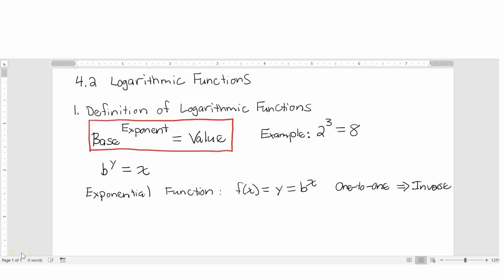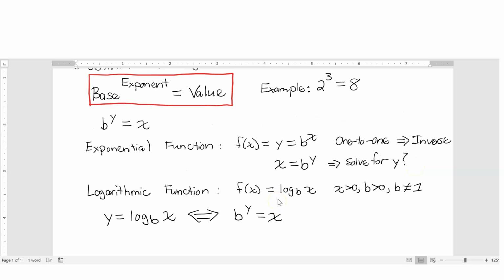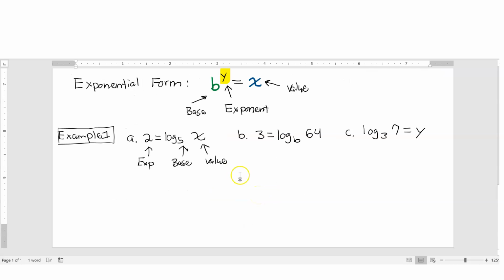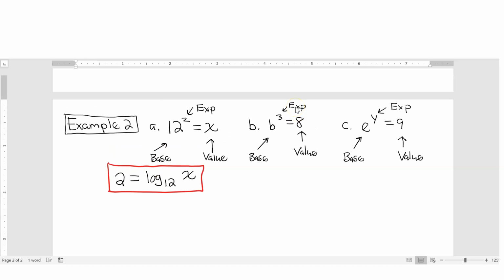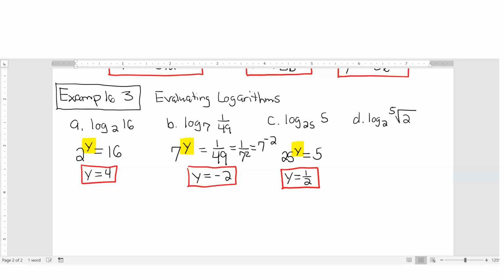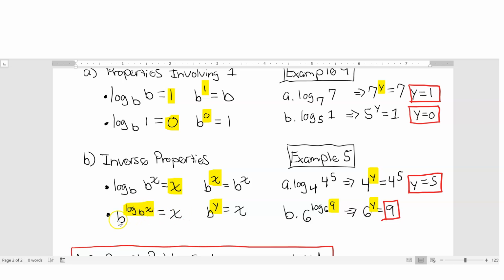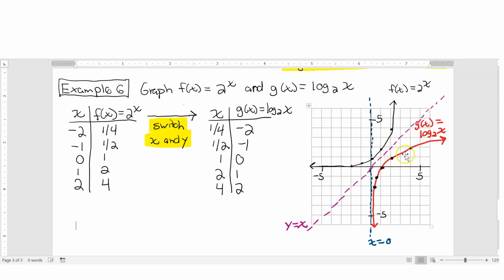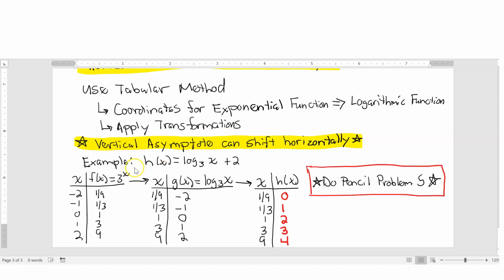4.2 - Logarithmic Functions, Properties and Graphing